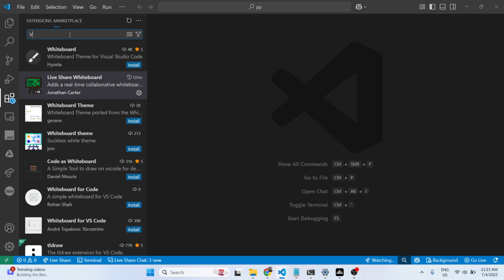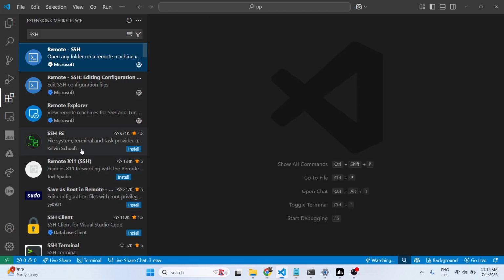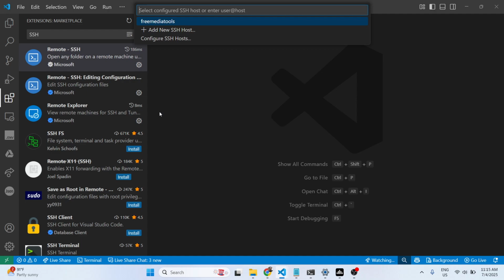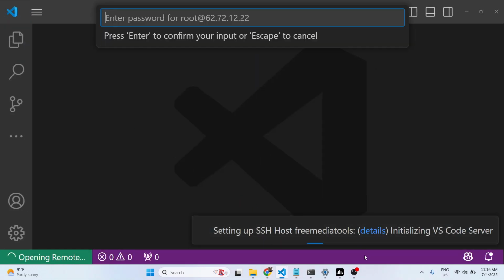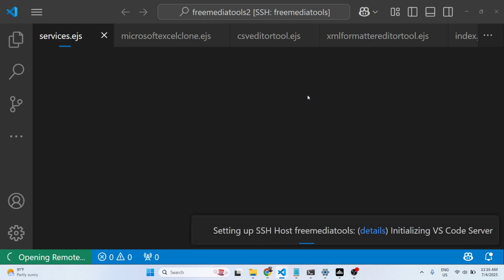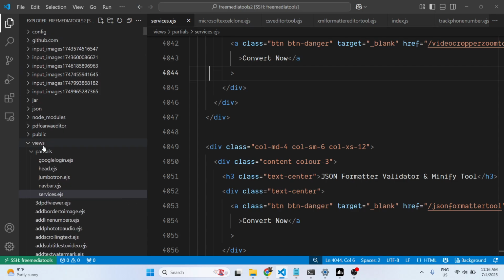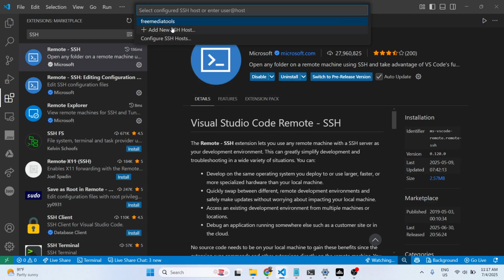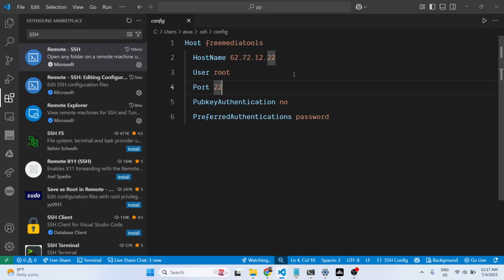How to Connect to Remote SSH VPS Server in VSCode IDE Directly